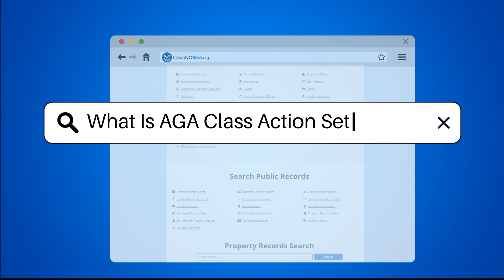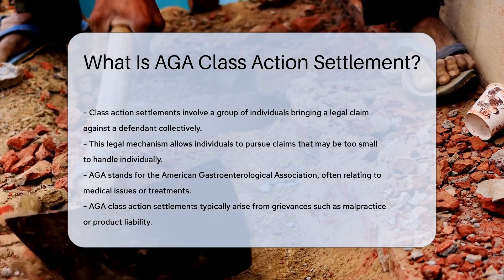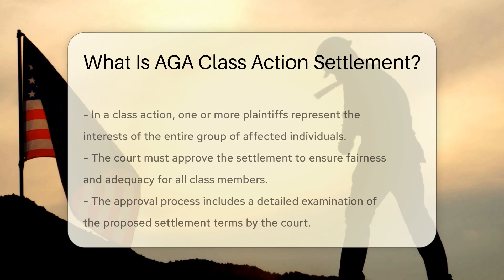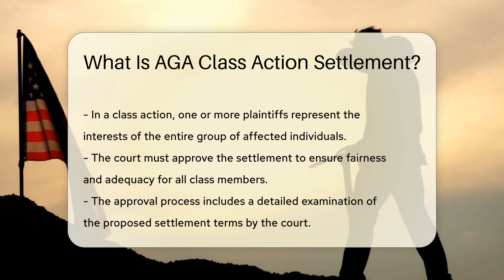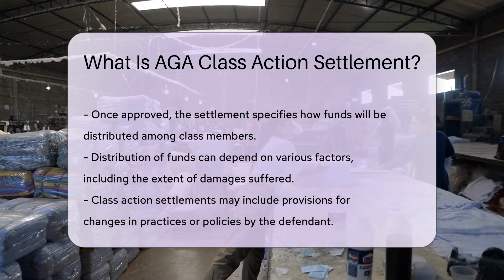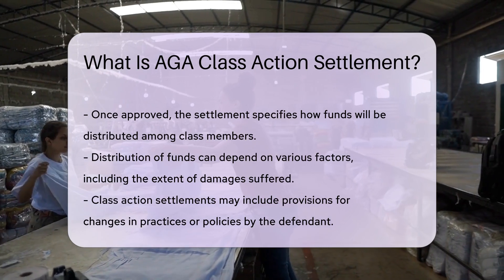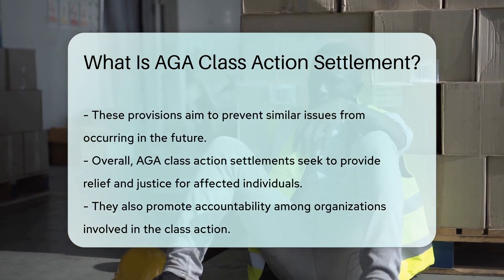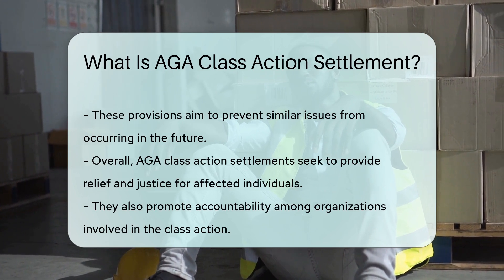What Is AGA Class Action Settlement? - CountyOffice.org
What Is AGA Class Action Settlement? Class action settlements play a crucial role in the legal landscape, especially when it comes to addressing grievances related to medical issues or treatments. In this enlightening video, we delve into the realm of AGA class action settlements, shedding light on their significance and impact. Discover how these settlements empower individuals to seek justice collectively and hold organizations accountable for their actions.

Learn about the American Gastroenterological Association (AGA) and how class action settlements involving AGA typically unfold. Understand the intricate process of representing a group's interests in court and the meticulous scrutiny settlements undergo for fairness and adequacy. Explore how funds are distributed among class members and the potential for implementing changes in defendant practices to prevent future issues.

Join us as we unravel the complexities of AGA class action settlements, aiming to provide relief and justice for affected individuals while fostering accountability within organizations.

He